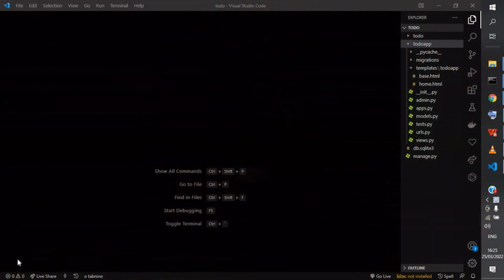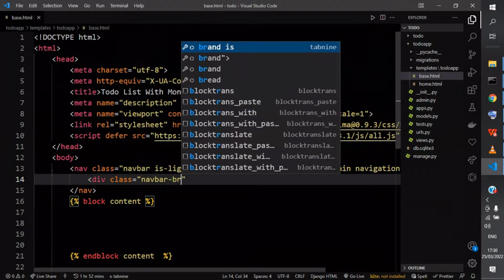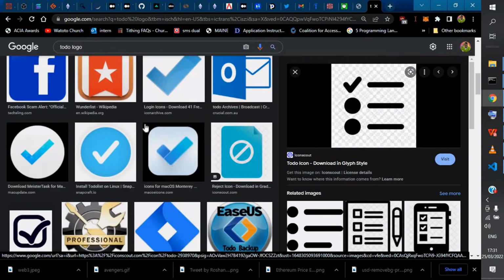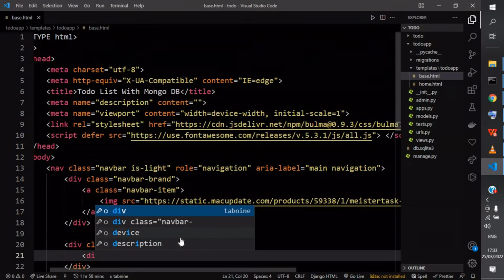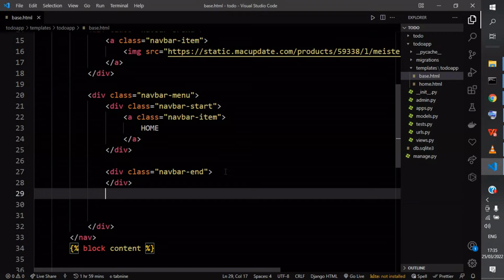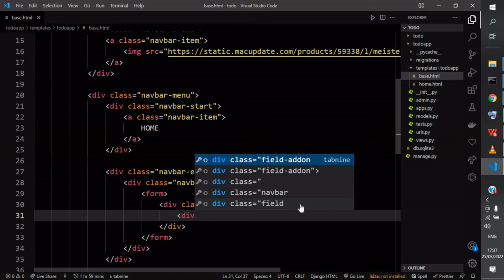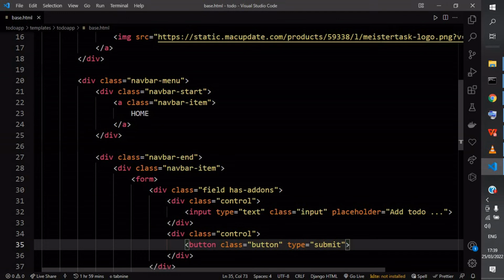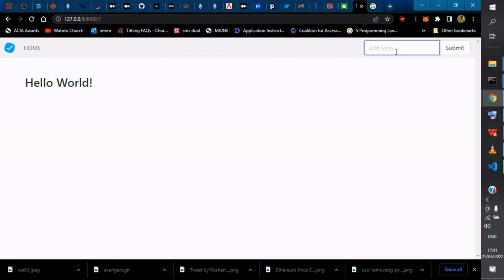Todo List With Python Django & Mongo DB (Nav-Bar | Part-7)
We are adding the navbar today using our Bulma CSS